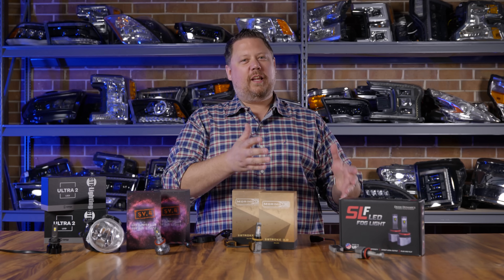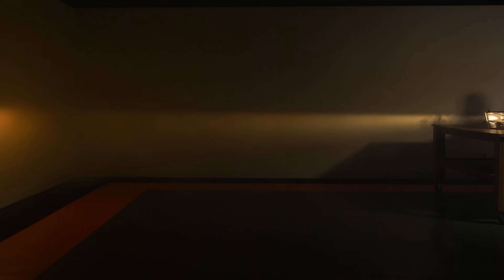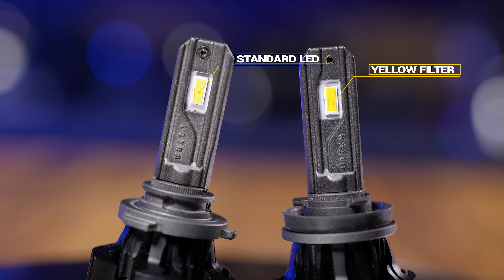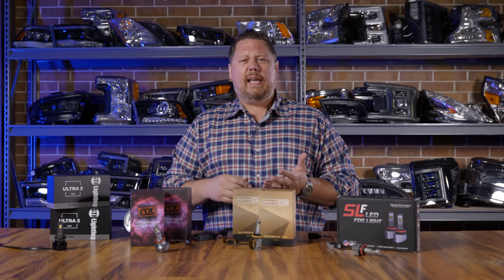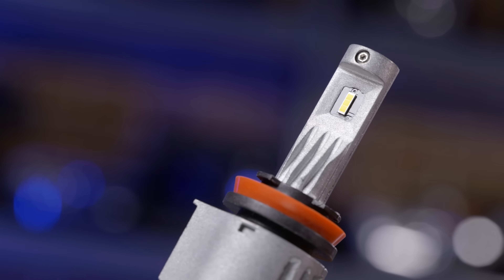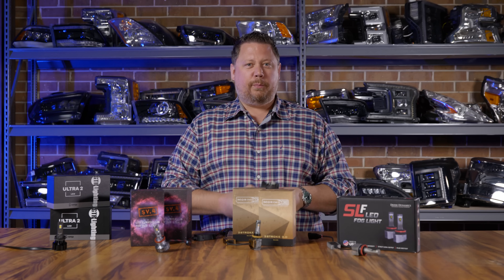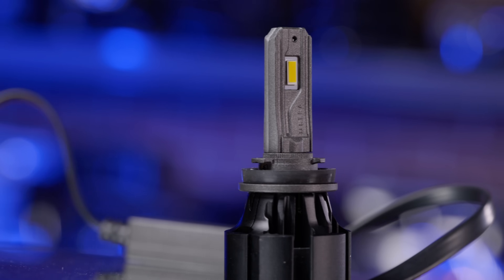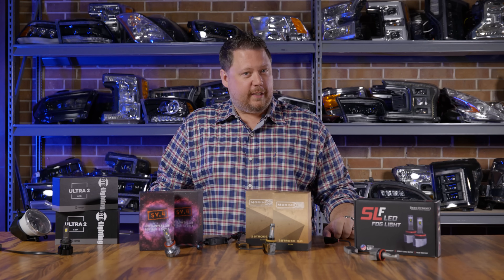The Ultimate Yellow LED Bulb Shootout, Find Out How the Best Bulbs Preform | Headlight Revolution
Are yellow lights brighter in bad weather than white lights? This topic has been discussed over the internet for many years with many different answers depending on where you look. In this video, we will explain how incandescent bulbs produce yellow light compared to LED bulbs and we put four of the most popular Yellow LED bulbs to the test one by one so you can choose the best option for your lighting needs.

00:00 - Intro
00:44 - Yellow Light Overview
01:49 - How LEDs Produce Yellow Light
03:22 - Light Output Test
04:06 - Halogen Light Output
04:17 - Diode Dynamics SLF
04:44 - Morimoto 2-Stroke 3.0
05:44 - S-V.4
06:20 - GTR Lighting Ultra 2.0
07:15 - Final Test Results
07:24 -Outro